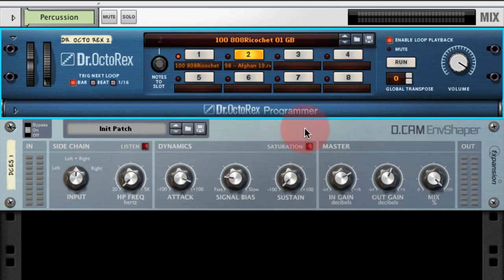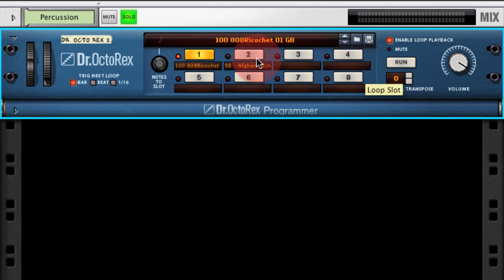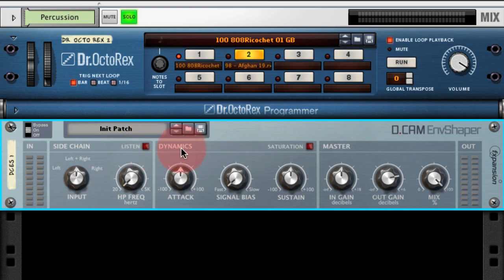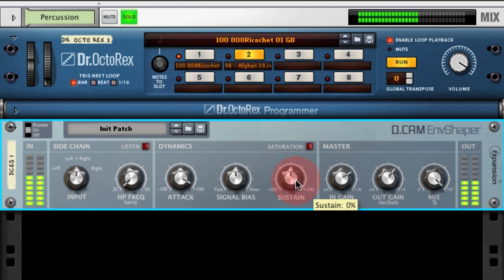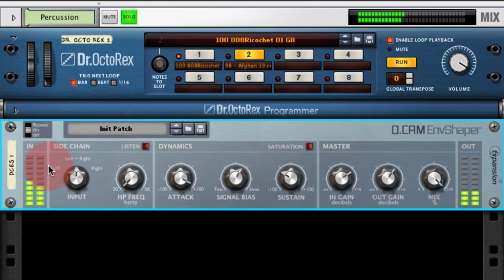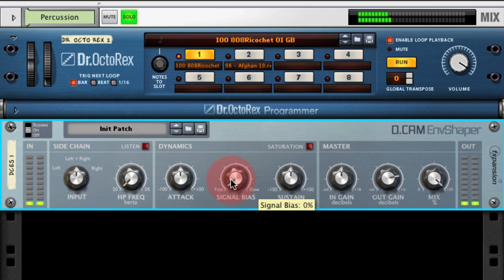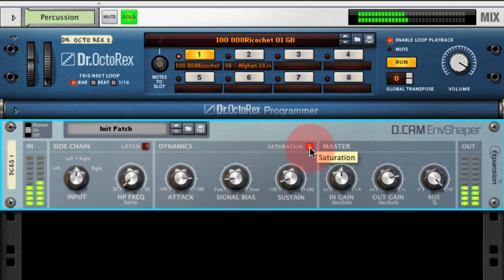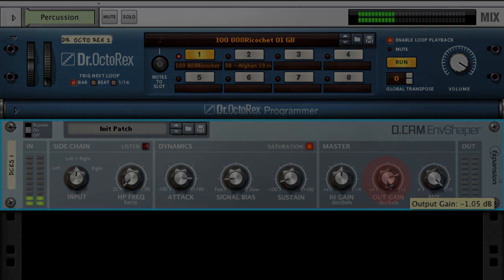FXpansion DCAM EnvShaper RE tutorial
FXpansion is proud to present DCAM Env Shaper Rack Extension, a powerful processor for controlling transients in your Reason projects.

DCAM Env Shaper takes a different approach to controlling dynamics than conventional compressors. It allows you to adjust the attack and sustain portions of transients within a signal. The technique has all kinds of uses such as increasing the punch of attacks or the apparent size of a sound's reverb, or for problem-solving tasks like reducing bleed levels in drum mics without using a noise gate.

DCAM Env Shaper also includes a modelled saturation circuit and control over its response to transients of different speeds, providing additional flexibility and creative possibilities.

Availability & Pricing

Pricing is USD $49.00, EUR €39.00 inc VAT where applicable.